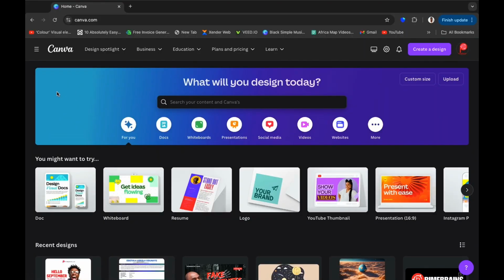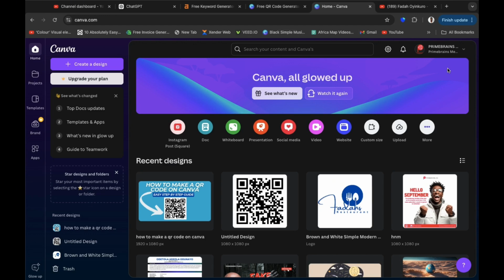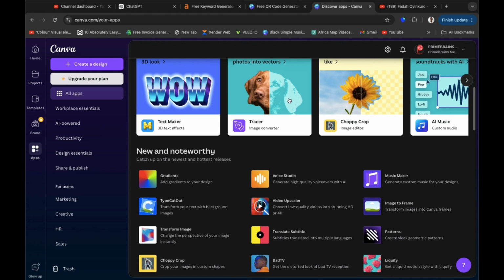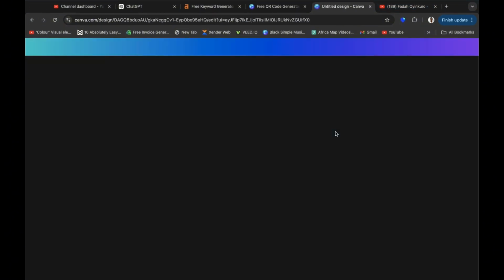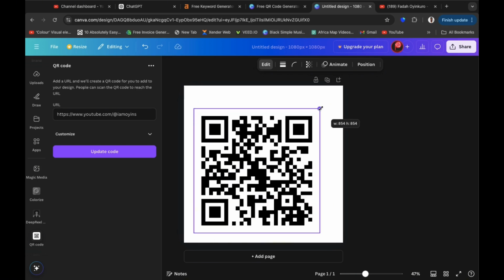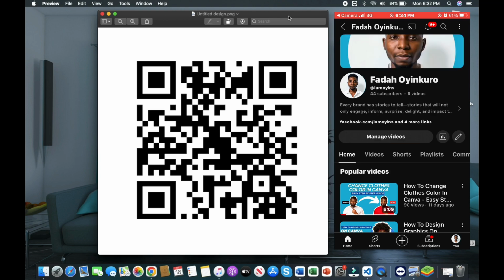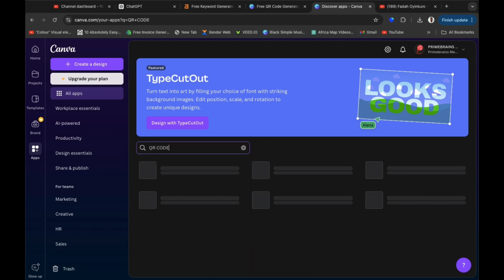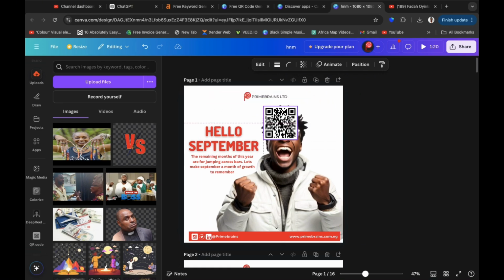How to Make a QR Code on Canva (Step-by-Step Guide)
How To Make A QR Code On Canva | Easy Step By Step Guide

Create QR Codes Easily! | How to Make a QR Code on Canva (Step-by-Step Guide)

Learn how to create custom QR codes using Canva in this easy-to-follow tutorial. Perfect for marketers, entrepreneurs, and small business owners.

Topics Covered:

- Definition of what  a QR code is
- How to design a QR code on Canva
- Step-by-step guide to creating custom QR codes
- Tips for optimizing QR code design
- Using QR codes for marketing and branding

Timestamps:

0:00 - Introduction to QR Codes
1:08 - Creating a QR code on Canva
2:15 - Customizing QR code design
3:45 - Adding QR code
5:40 - Downloading QR code
6:05 - Testing QR Code
7:04 - Adding QR code on an existing design
9:40 - Outro